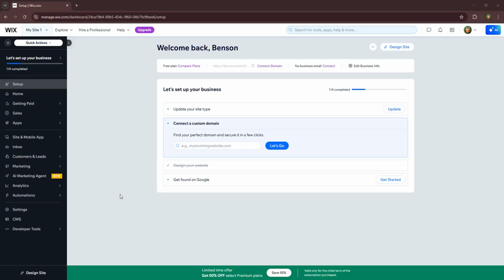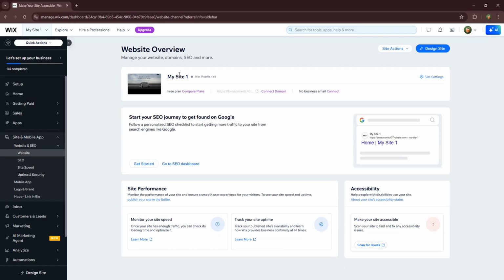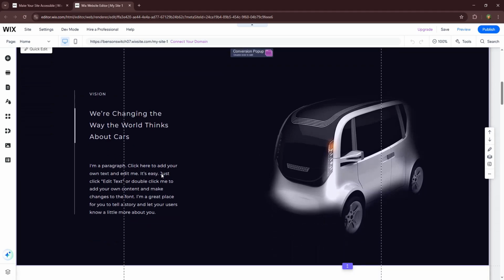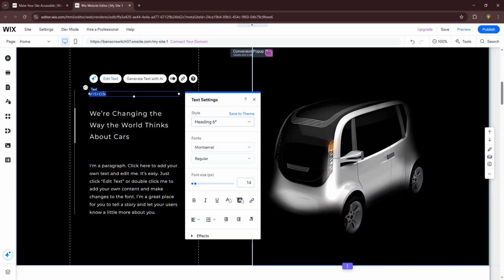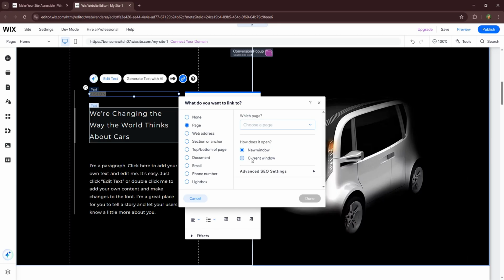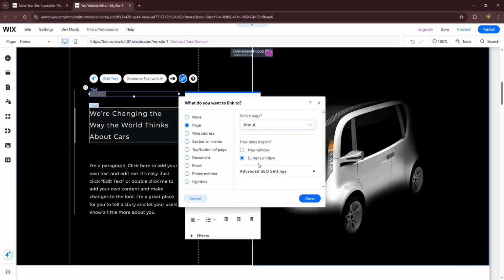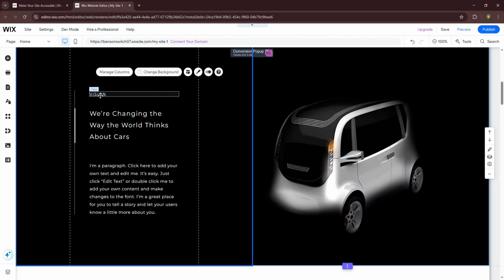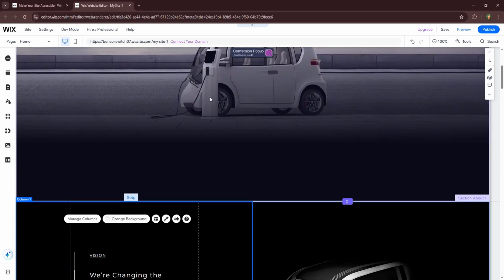Wix How to Link to Another Page (Step-by-Step Guide)